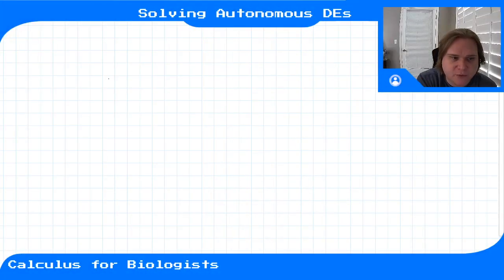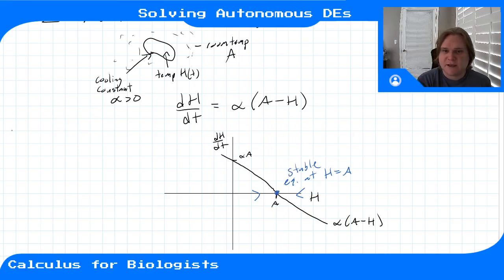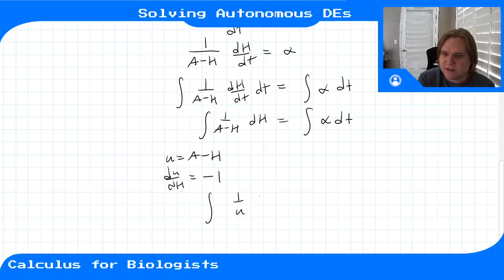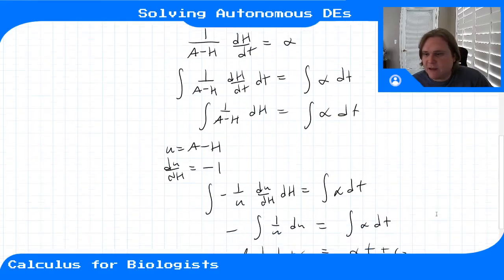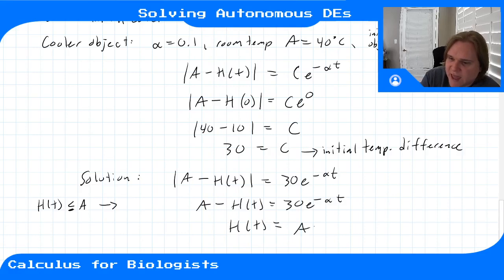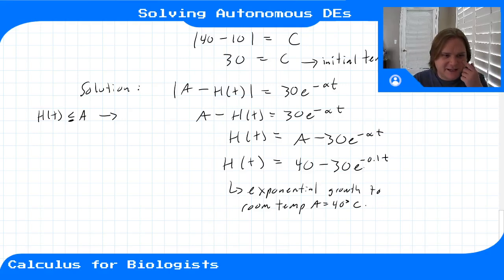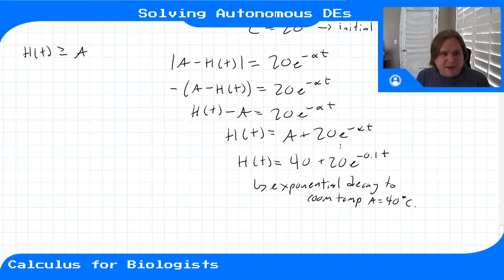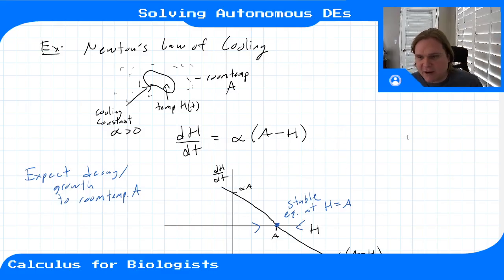Module 11 - Video 5 - Solving Autonomous Differential Equations (Part 2)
Calculus for Biologists, Module 11, Video 5. Another example autonomous differential equation (Newton's law of cooling) solved using the integration method of Separation of Variables.